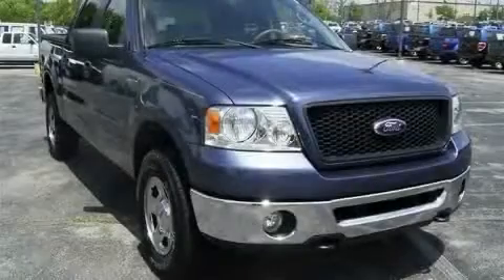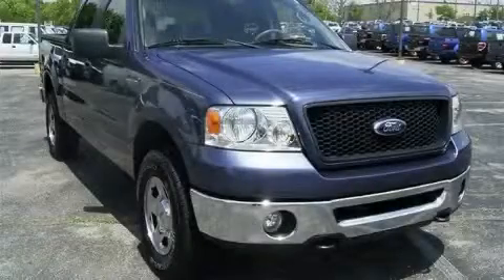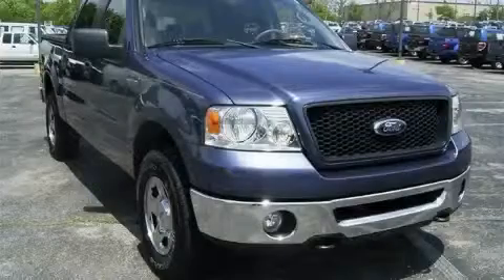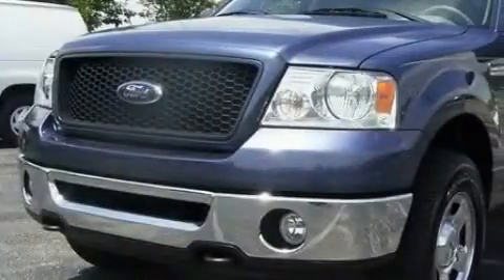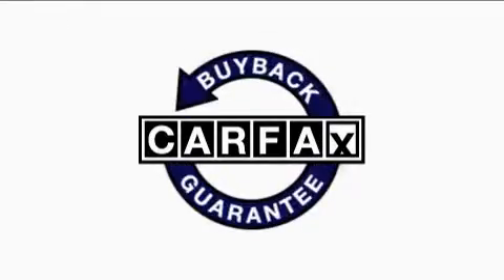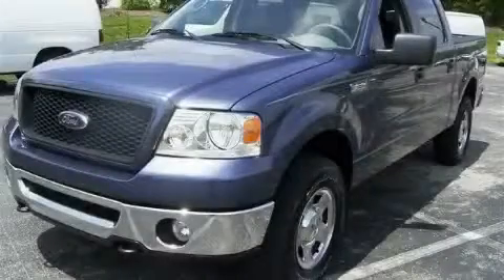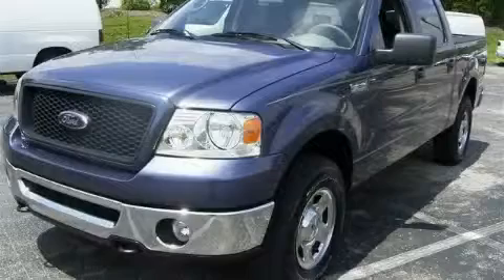2006 Ford F-150 Miamisburg OH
We are proud to present this 2006 Ford Model: F-150

 Year: 2006
 Make: Ford
 Model: F-150
 Engine: 8 Cyl - 5.4L
 Trans.: Automatic
 Exterior: True Blue Metallic
 Miles: 54,218
 Interior: Medium/Dark Flint w/Medium/Dk Two-Tone Prem Cloth

 125 Alexandersville Rd.

 Used 2006 Ford F-150 Miamisburg OH